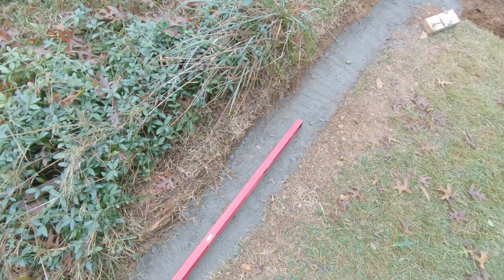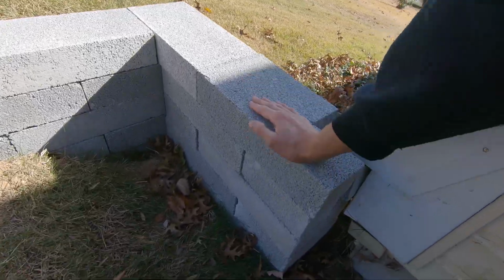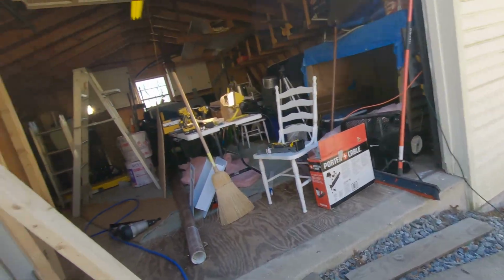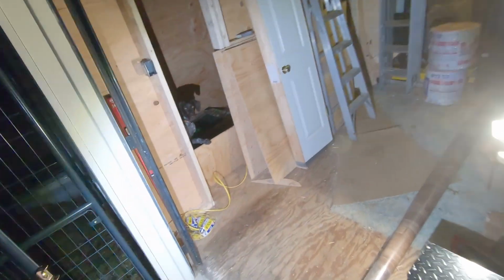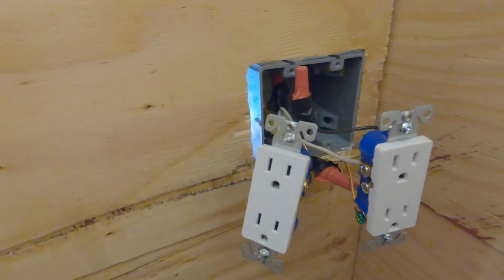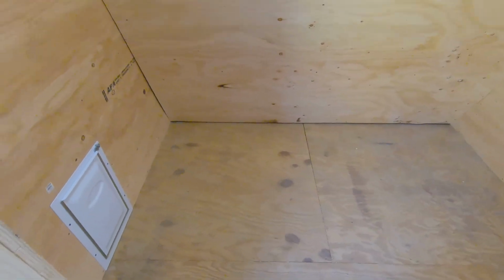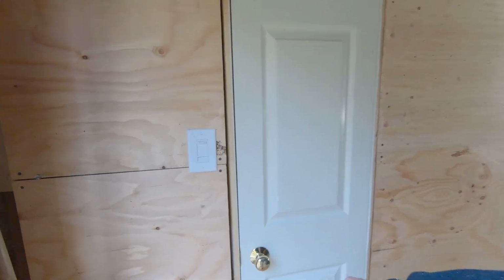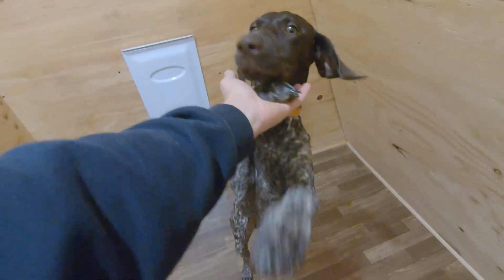How I Built a Custom Indoor/Outdoor Dog Kennel | Full Build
This video walks through the entire process of building a custom indoor/outdoor dog kennel. I ended up adding security cameras to monitor him while we're away, which I linked below. I'm by no means a professional, but if anyone has any questions, feel free to drop a comment!

Loctite PL500 Landscape Block Adhesive
Heater that connects to WiFi
Recessed lights with gimbal
Eufy 360 Security Camera (indoor)
Eufy Security Camera (outdoor, solar)
128gb Micro SD Card (for indoor Eufy camera only)
Camo dog bed

Construction materials all bought from Lowes or Home Depot!

Timestamps:
00:00 Prepping Outdoor Area
3:47 Laying Concrete Block
17:42 Mounting Kennel to Blocks
19:54 Starting Indoor Portion
20:44 Insulation
22:52 Framing Walls
22:40 Dog Door
26:09 Interior Plywood Walls
28:49 Electrical Part 1
33:03 Dog Ramp
35:20 Electrical Part 2
48:27 Final Insulation, Walls, Heater
49:57 Vinyl Floor Installation
56:06 Door Installation
59:17 Interior and Door Trim
1:03:53 Final Touches
1:04:53 Final Result, Walkthrough